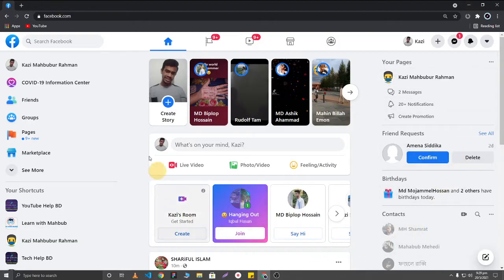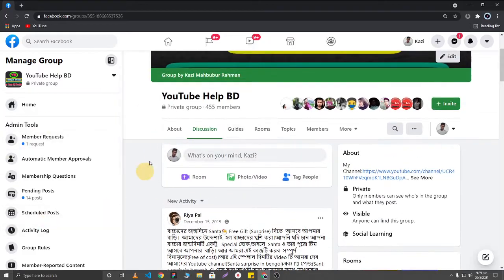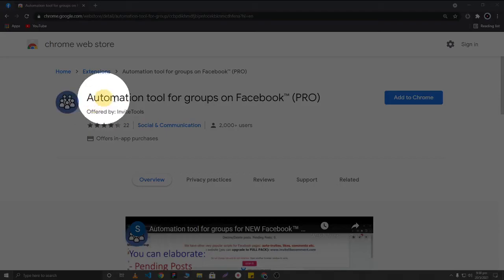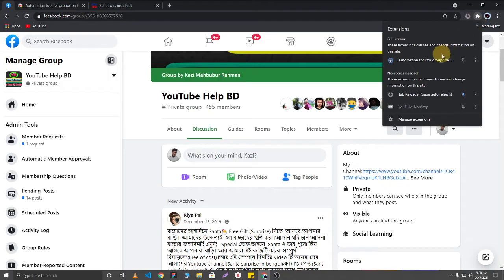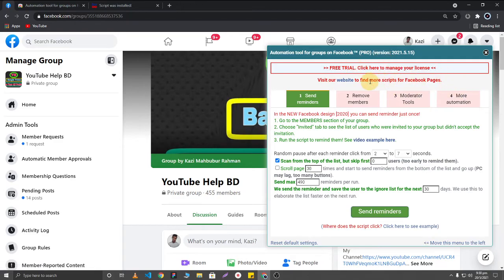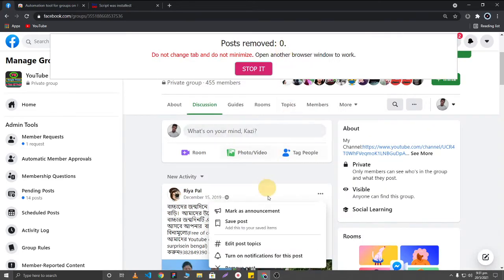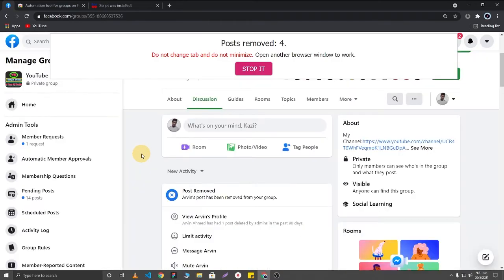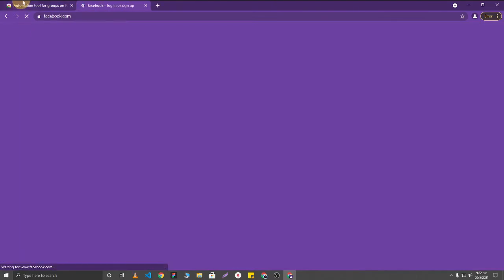Delete All Facebook Group Post in One Click From PC | Remove All Facebook Group Posts At Once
Delete All Facebook Group Post In One Click From PC || Delete All Facebook Group Posts At Once

Howdy Everyone, Today I will show you that how to delete all Facebook Group post in just one click.
After watching this video you will be able to easily remove all posts from your Facebook group at once from your computer.

⭐ Also Watch ⭐

After watching this video you will be able to learn:

1. how to delete all Facebook group post in one click
2. how to delete all Facebook group posts at once
3. how to delete all Facebook posts at once
4. how to remove all post from facebook group
5.  how to delete all Facebook group post in one click from android
6. how to clear all post on facebook group
7. how to remove all group posts facebook
8. how to remove all fb group post in one click
9. Delete All Facebook Group Post in One Click From PC
10.  Delete All Facebook Group Posts At Once
11. How to clear all facebook group post
12. how to delete all fb friends in one click
13. how to delete all fb posts in one click
14. how to delete all facebook posts in one click
15. how to delete all group posts facebook
16. how to delete all post from facebook group
17. how to clear all post in facebook group
18. how to clean all post from facebook group
19. Facebook Group Wall Cleaner - Delete your Facebook group posts
20.how to remove all group posts on facebook
21. facebook group wall cleaner
22. how to delete facebook group
23. how to delete all group posts on facebook
24. how to delete all post on facebook
25. how to delete all post on facebook group